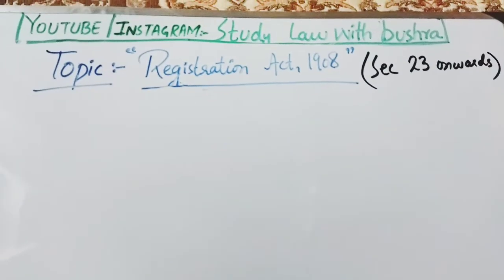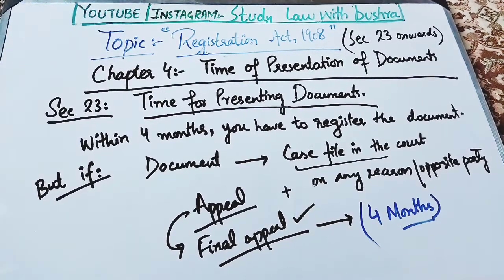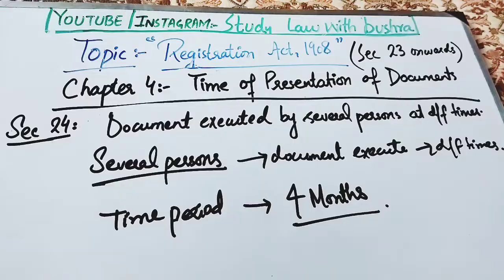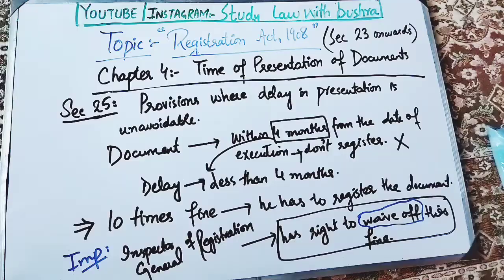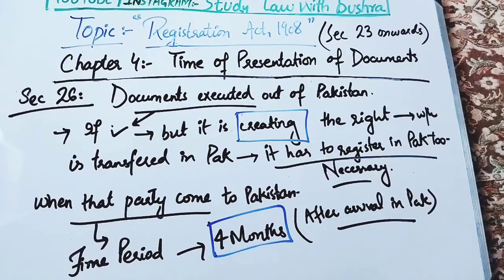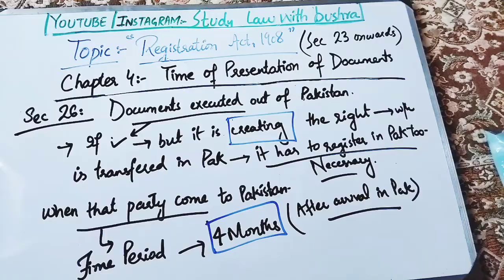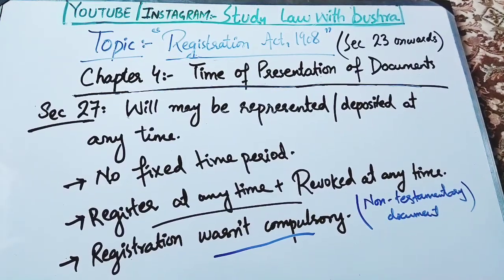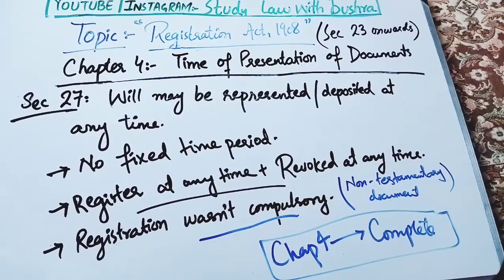Time for Presentation of Documents I Sec 23-27 Of Registration Act 1908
SO AS YOU ALL KNOW WE HAVE STARTED A NEW SUBJECT WHICH IS ONE OF THE MOST IMPORTANT SUBJECT IN TERMS OF SYLLABUS AS WELL AS AS IN TERMS OF PRACTICAL LIFE I.E. RESGISTRATION ACT, 1908

I HAVE DISCUSSED CHAPTER 4 OF THIS ACT WHICH DEALS WITH TIME FOR PRESENTATION OF DOCUMENTS.

I HAVE DISCUSSED FROM SEC 23-27 of Registration Act, 1908.